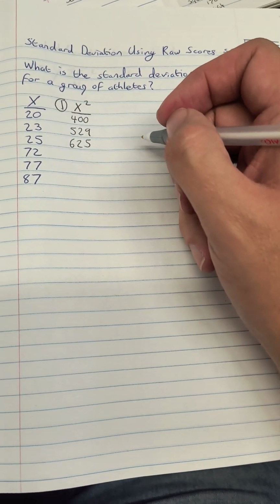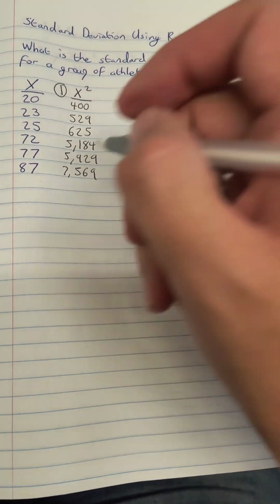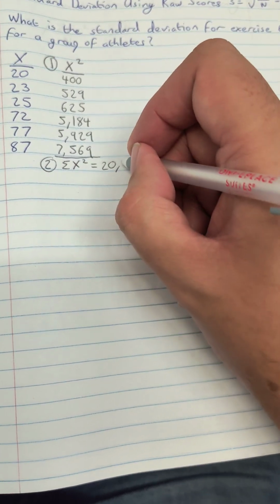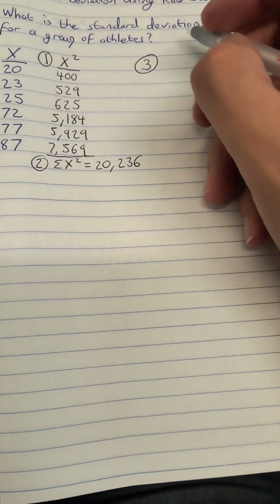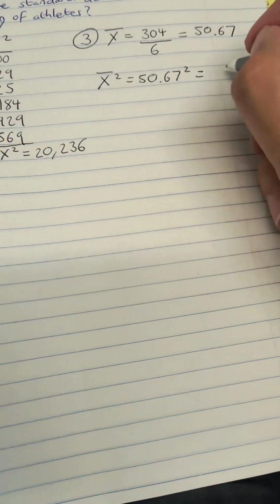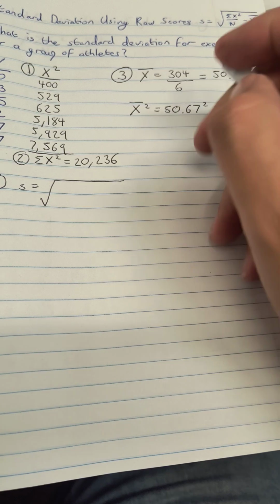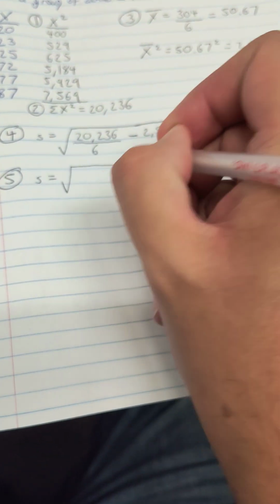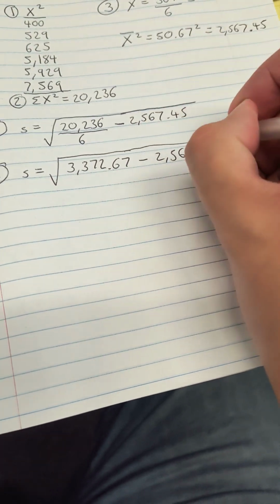Calculating the Standard Deviation Using Raw Scores Example 2